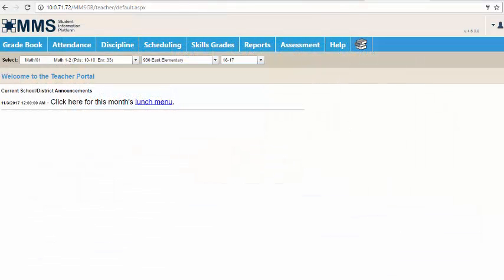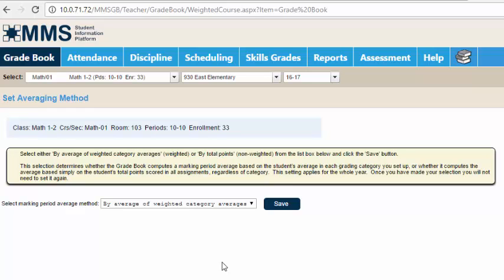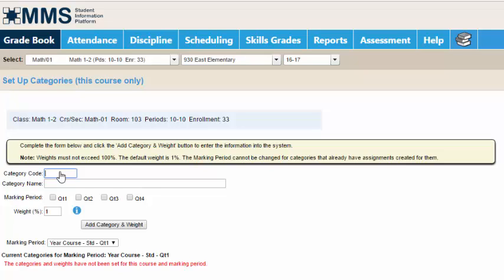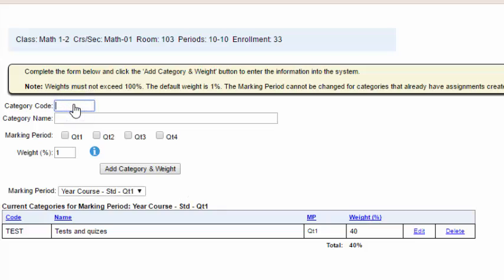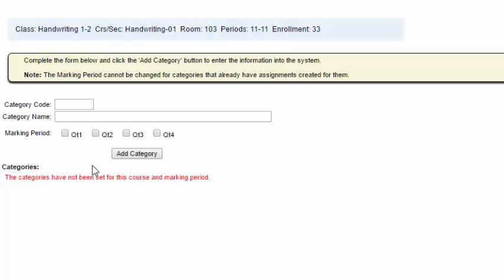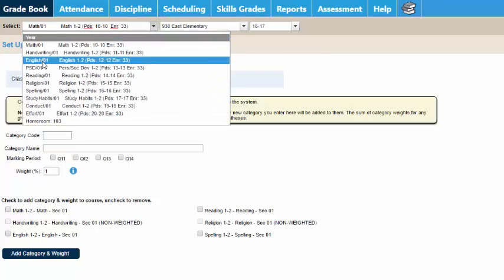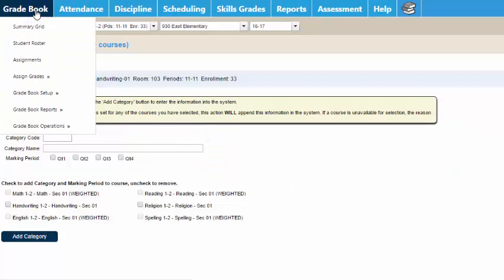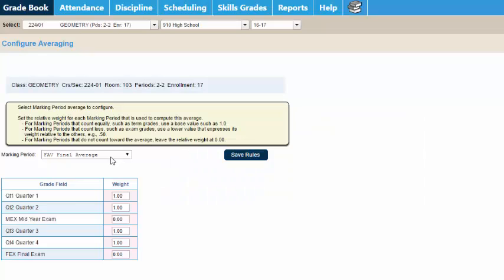Grade Book Setup - Teacher Portal Online Learning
Learn how to set up the Grade Book in the teacher portal.